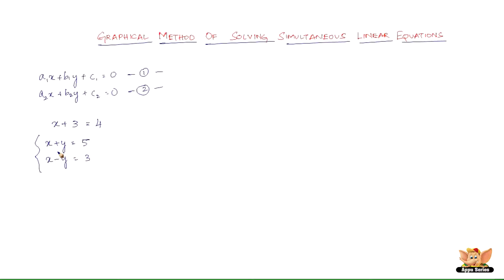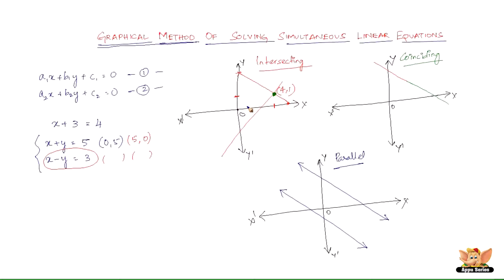How to solve simultaneous linear equations graphically ?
Learn how to graphically find solutions for simultaneous linear equations from this video.